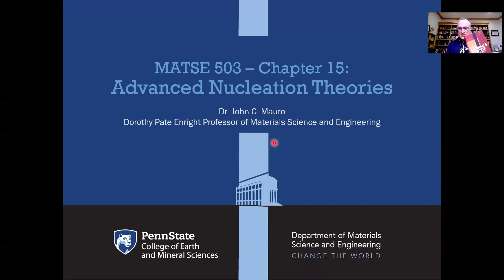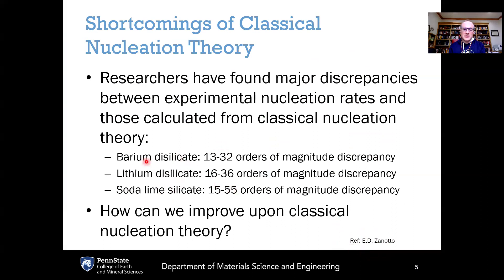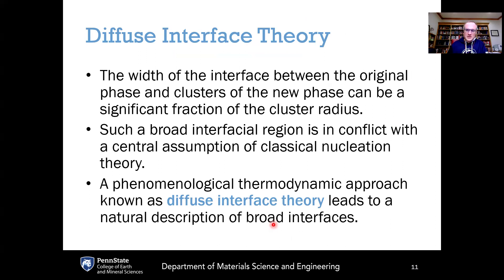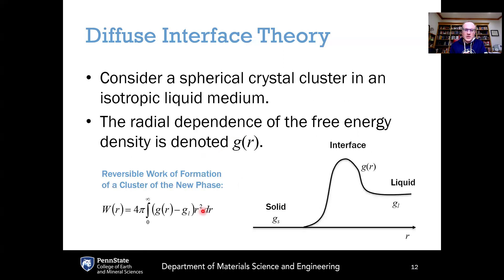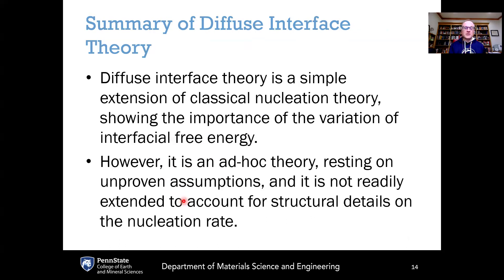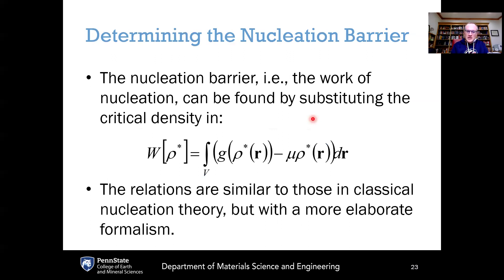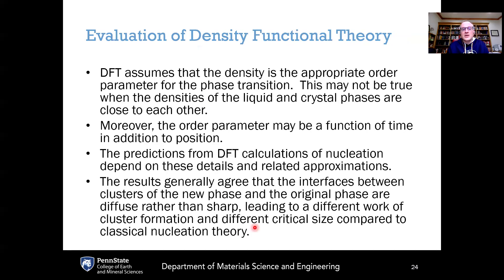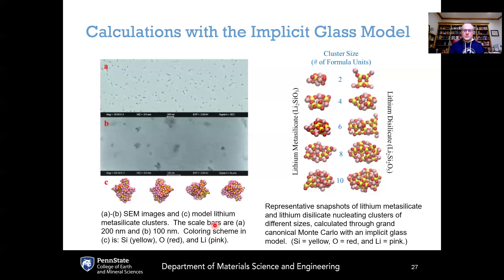Advanced Nucleation Theories (Chapter 15, Materials Kinetics)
Classical nucleation theory provides a useful framework for understanding key elements of the nucleation process. However, the assumptions made in classical nucleation theory limit its ability to make quantitatively accurate prediction of nucleation rates for many real systems. Of particular concern is the calculation of an accurate work of cluster formation for generating a stable nucleus. Statistical mechanics provides a rigorous framework for constructing a detailed model of nucleation. Statistical mechanical models are constructed in the grand canonical ensemble to allow for nucleating clusters of different sizes. Successful application of statistical mechanical techniques requires having an accurate description of the interaction energies between particles. Diffuse interface theory represents a phenomenological correction to classical nucleation theory, considering a continuously varying free energy density across the liquid-nucleus interface. In this manner, a broad interface with continuously changing free energy density can be considered. However, diffuse interface theory itself does not provide a means for calculating the variation of the free energy density. Density functional theory is a more sophisticated approach, considering the free energy as a functional of the spatially inhomogeneous density. The variation in density is related to the change in free energy density, which is then used to calculate the work of nucleation. However, density functional theory cannot be used if the nucleating cluster and the matrix phase have the same values of density. The implicit glass model is a hybrid Monte Carlo-based approach for numerically simulating nucleation. The implicit glass model involves application of a generalized Born solvation model, which effectively replaces the liquid/glassy matrix with a continuous medium and enables the computations to focus on nucleating atomic clusters in the grand canonical ensemble.